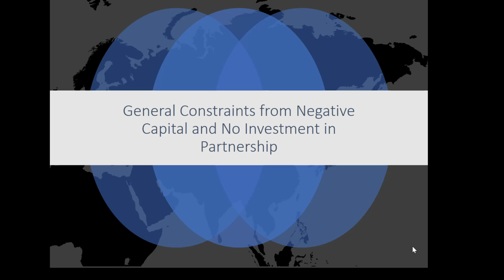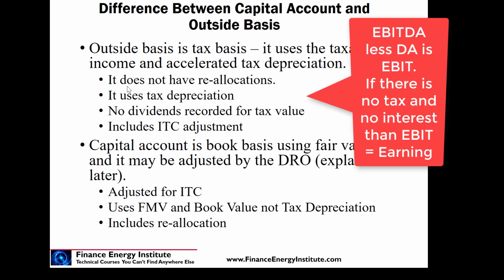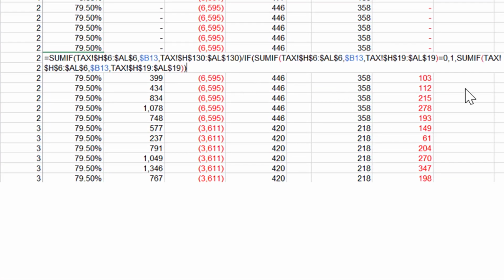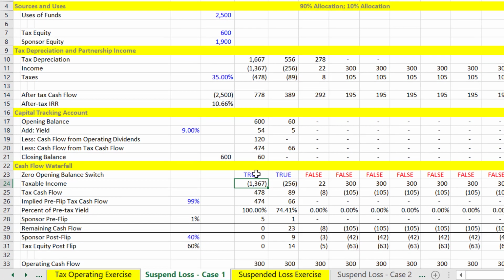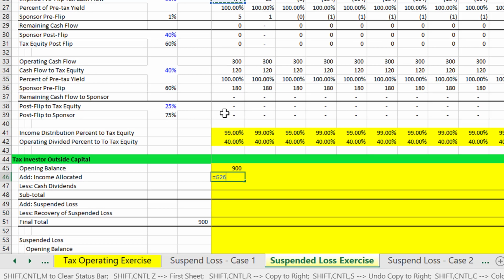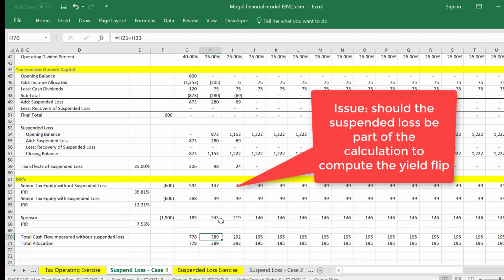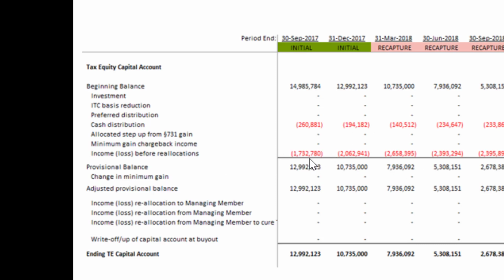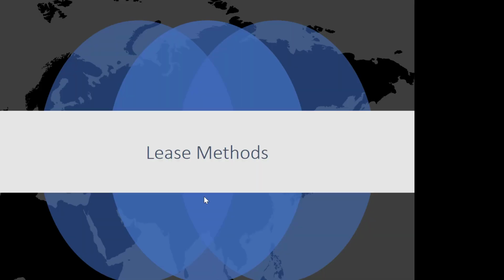Tax Equity and Equity Capital Accounts Part 2